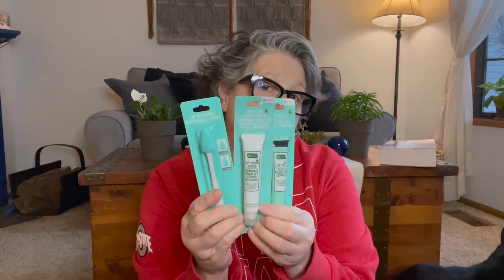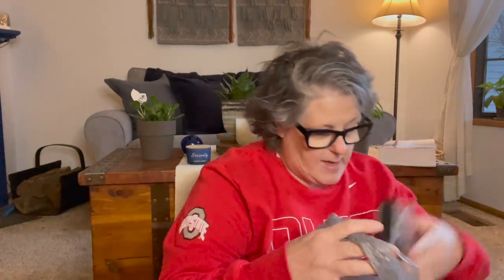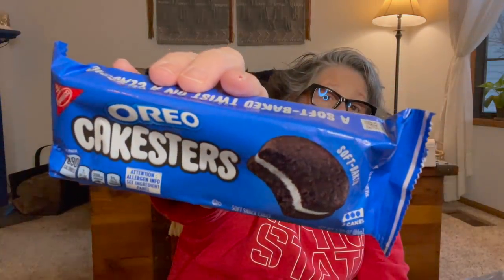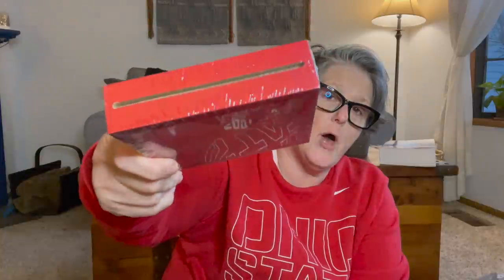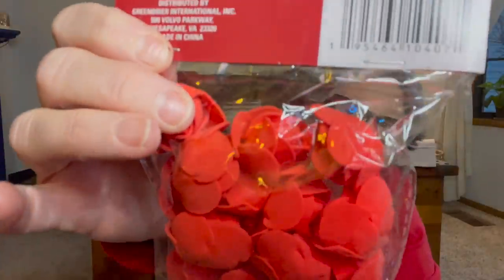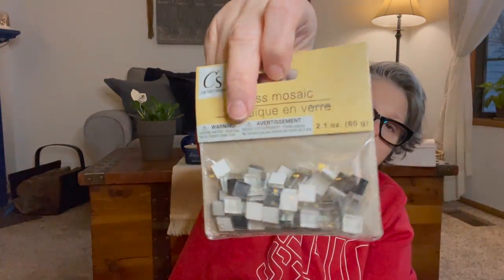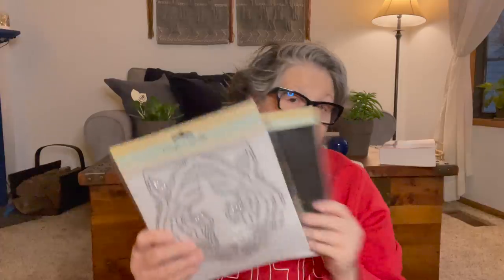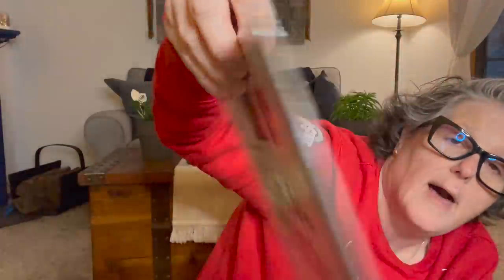Exciting New Dollar Tree Haul